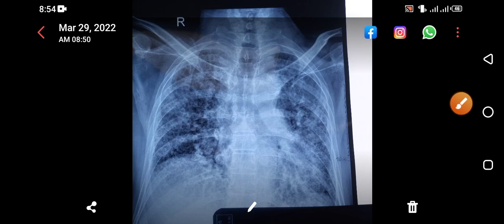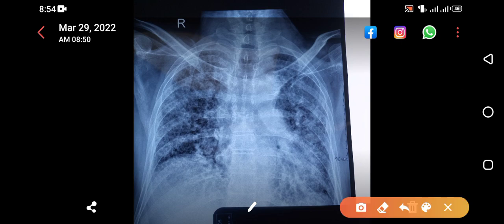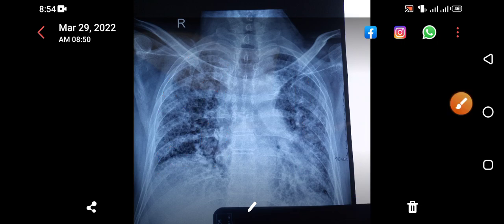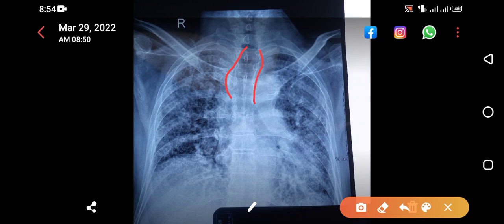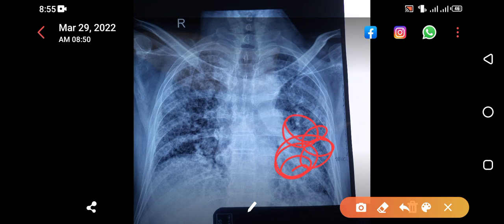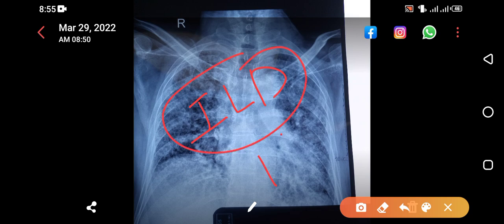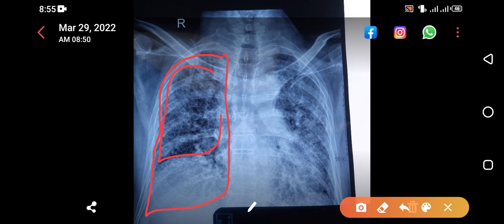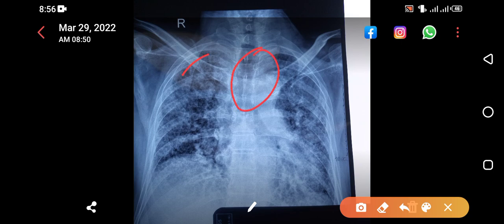HOW TO READ CHEST XRAY OF ILD|INTERSTITIAL LUNG DISEASE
CHEST XRAY OF ILD|INTERSTITIAL LUNG DISEASES|CXR OF ILD|XRAY OF ILD|INTERPRETATION OF CHEST XRAY

This video is about chest xray in interstitial lung diseases.
find this video on google search as well.
you can find this video in youtube search as xray of ILD.
youtube search ...
...THIS XRAY IS ABOUT HOW TO BE MASTER IN XRAY IN ILD.
how to read chest x ray
, normal chest x ray,
 how to do chest x ray,
how to take chest x ray
, chest x ray normal vs abnormal
, chest x ray interpretation,
chest x ray kaise dekhe
, chest x ray pa view
, chest x ray kaise hota hai,
 chest x ray procedure,
 chest xray interpretation in hindi,
chest x ray anatomy,
 chest x ray pneumonia,
chest xray pa vs ap view

[chest xray] [how to read chest xray] [chest xray made easy] [chest xray interpretation] [trachea] [lung lungs xray] [respiratory system] [chest xray film] [pulmonology] [respiration] [usmle] [mrcp] [plab] [neetpg] [inicet] [chest] [xray] [x-ray] [x ray] [radiology] [introduction] [approach to navigating] [basics interpretation] [pneumonia] [reading] [Chest X Ray Interpretation Explained Clearly] [How to read a chest Xray] [chest x-ray interpretation] [chest x-ray] [how to read chest x-ray] [radiology lectures] [how to read a chest x-ray] [cxr interpretation] [x-ray interpretation] [how to read x-ray] [x-ray reading] [normal chest x-ray] [chest x-ray reading] [cxr] [radiology basics] [how to read an x-ray] [x-ray chest] [chest radiology] [how to interpret chest x-ray] [alveolar] [ards] [opacities] [acute respiratory distress syndrome] [congestive heart failure] [air bronchogram] [peribronchial cuffing] [cephalization] [bat's wing pattern] [bat wing pattern] [reticulonodular] [reticular] [nodular] [interstitial lung disease] [hyperinflation] [low lung volumes] [Chest Radiograph] [radiography] [lateral] [PA] [AP] [imaging] [radiograph] [airways] [rib fracture] [ribs] [Airway (Anatomical Structure)] [bone] [cervica

chest xray of ILD | interstitial lung diseases | pulmonary fibrosis

how to describe chest xray of ild